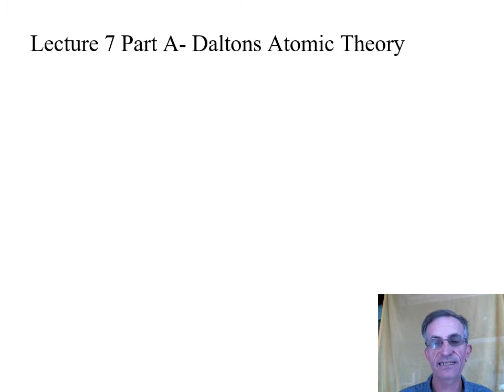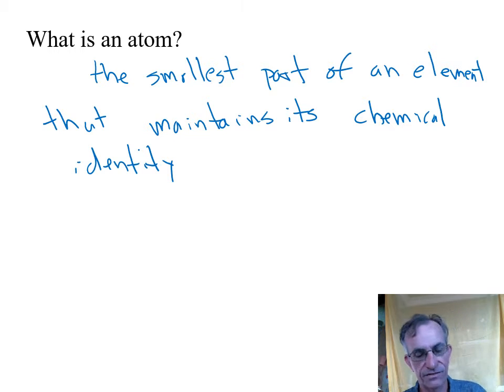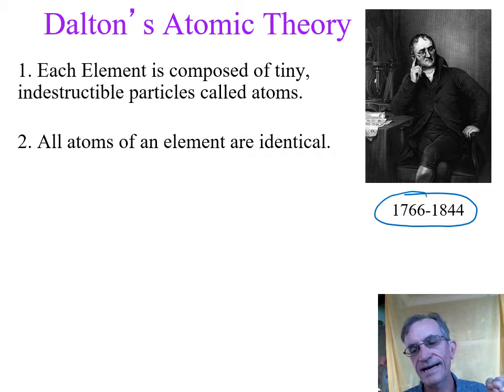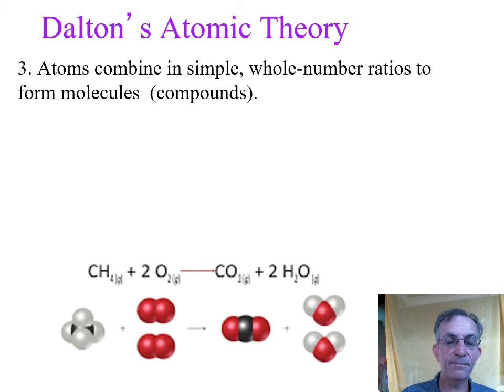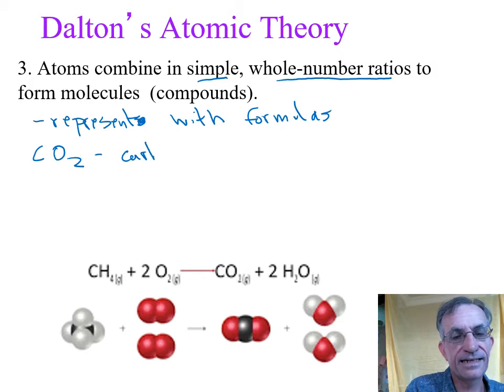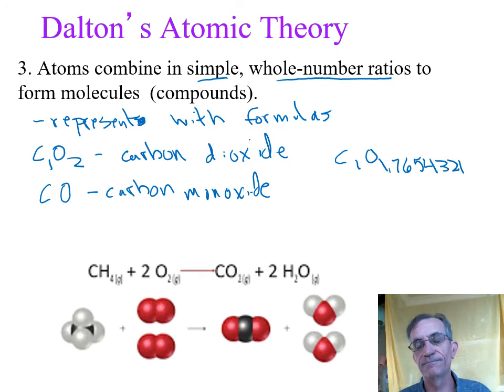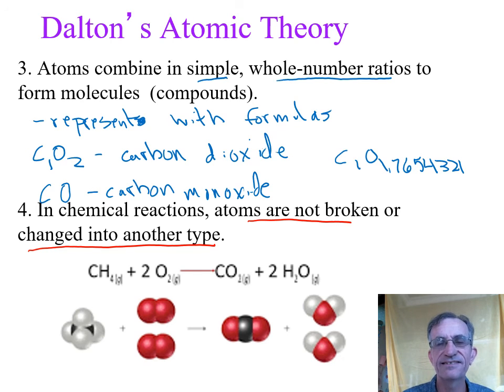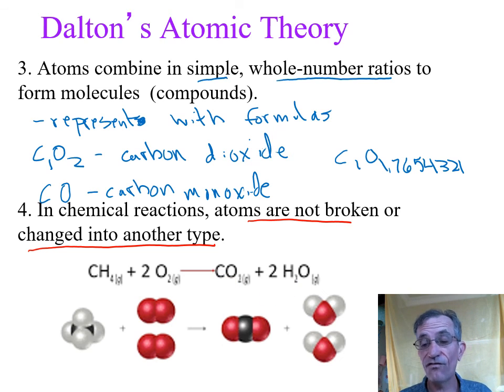Introductory Chemistry Lecture 7 Part A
Daltons Atomic Theory